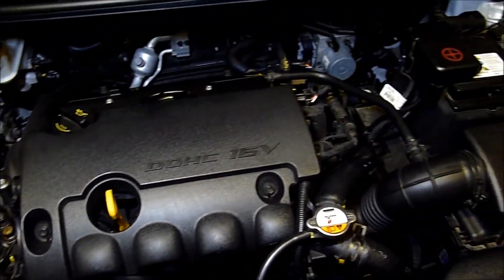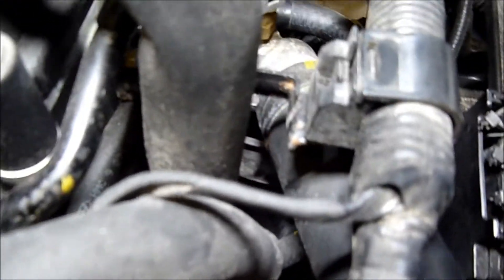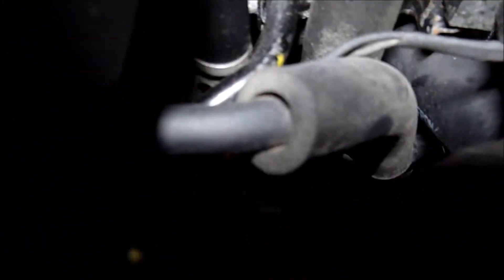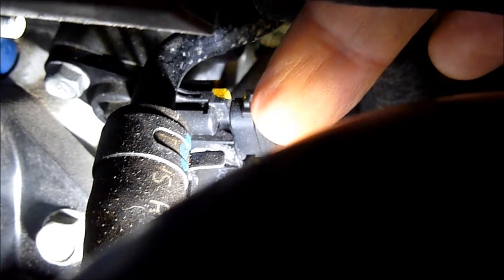CamShaft Position Sensor location on a Hyundai i30 1.4 G4Fa Engine in HD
CamShaft Position Sensor location on a Hyundai i30 1.4 G4Fa Engine, fault code P0335
PART 39350-2B030
This is a 3 wire sensor,On Three Wire Sensor engines, the Camshaft Position (CMP) sensor is a variable reluctance sensor, which is triggered by the high-point mark on one of the camshaft sprockets.

The camshaft position sensor is used in combination with a crank sensor to monitor the relationship between the pistons and valves in the engine, which is particularly important in engines with variable valve timing. This method is also used to synchronise the engine upon starting, allowing the management system to know when to inject the fuel.

This video is not meant to be a definitive how to. Always consult a professional repair manual before starting your repair. I am not responsible for any problems that you might incur by watching or following this video.